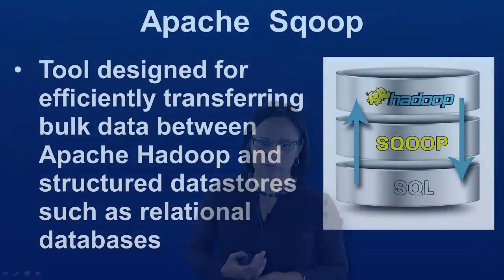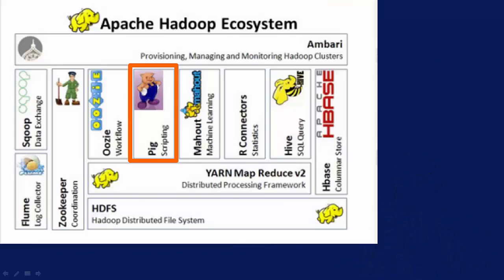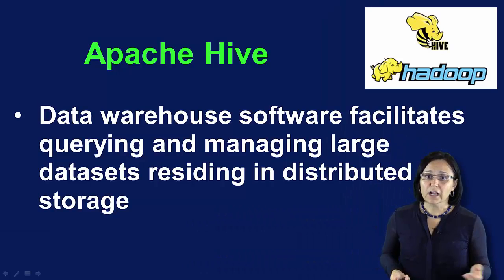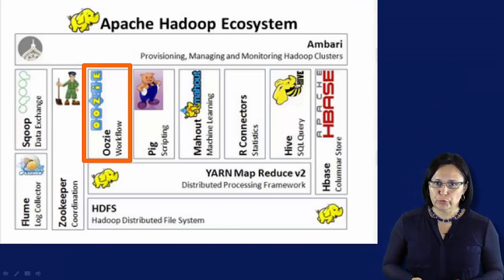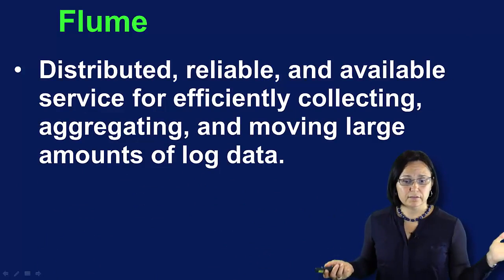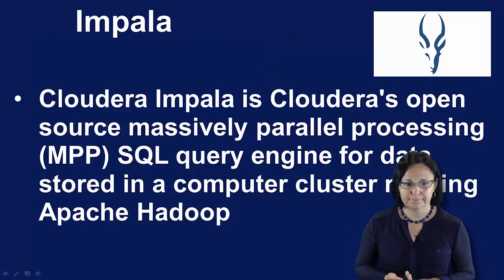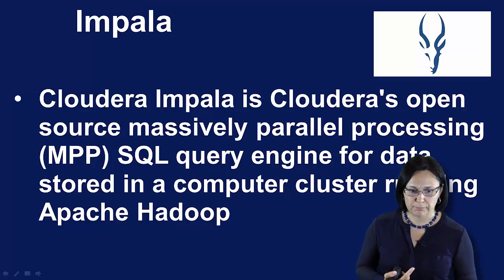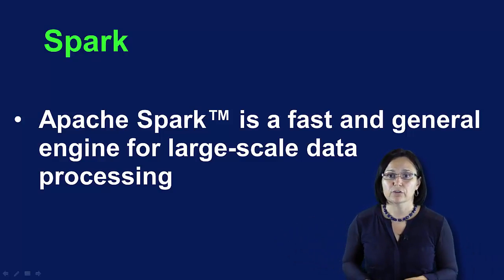Hadoop Ecosystem Major Components - Hadoop Platform and Application Framework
Welcome to the first module of the Big Data Platform course. This first module will provide insight into Big Data Hype, its technologies opportunities and challenges.  We will take a deeper look into the Hadoop stack and tool and technologies associated with Big Data solutions.